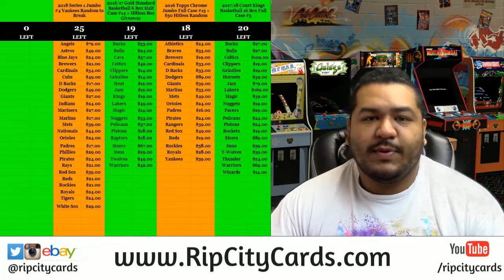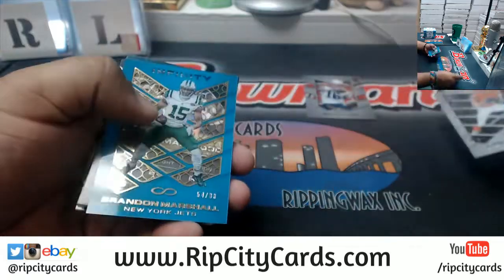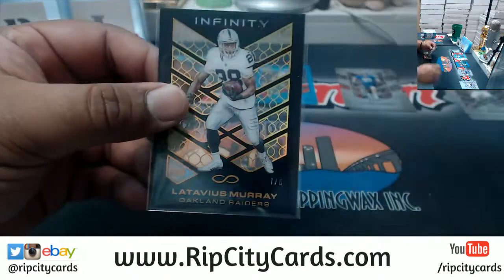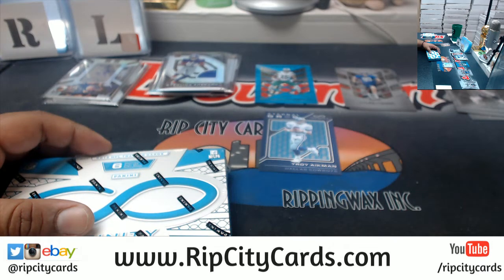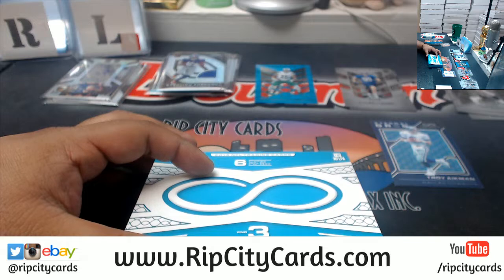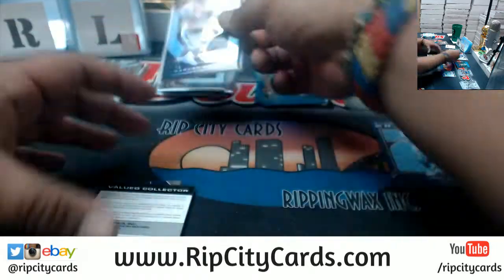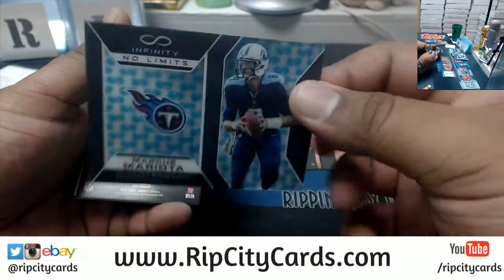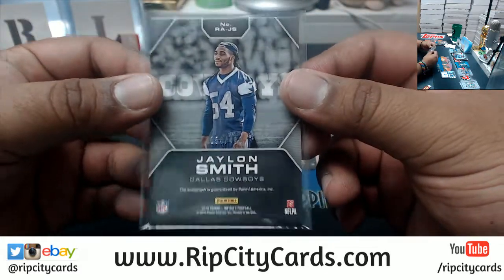2016 Infinity Football 5 Box #59 EBAY